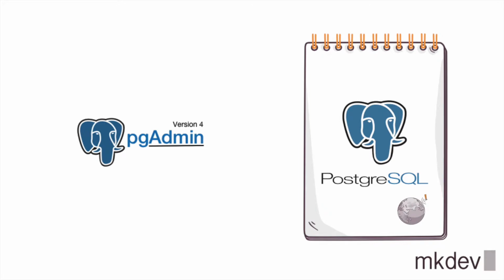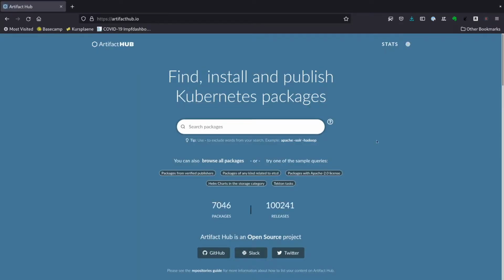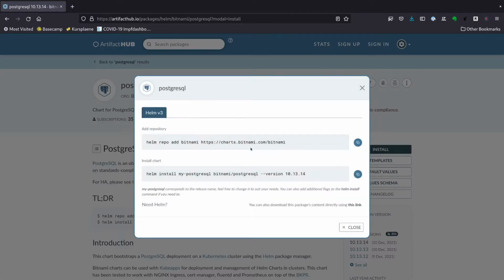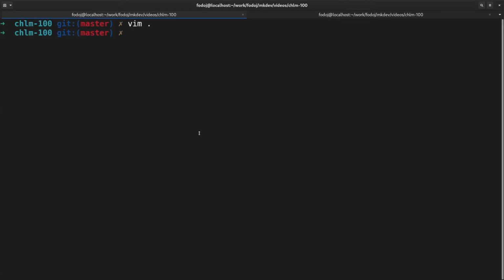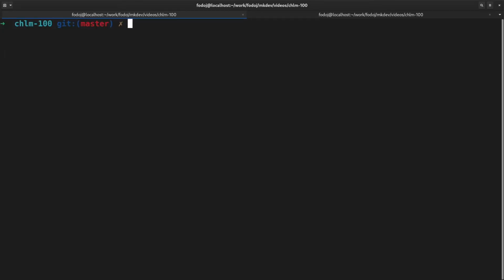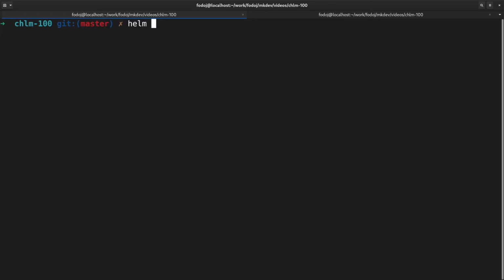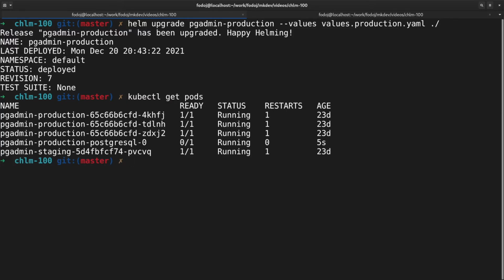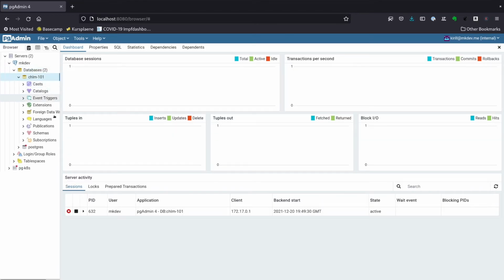Helm Chart Dependencies and ArtifactHub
In the final lesson of the Helm Lightning Course we are going to learn where to find solid community charts and how to use them as a dependency for our pgAdmin chart.